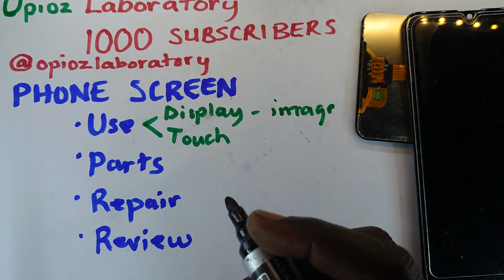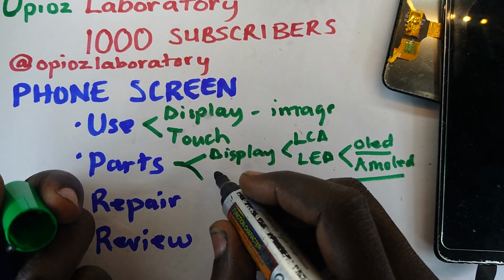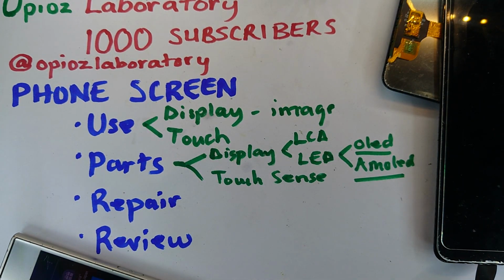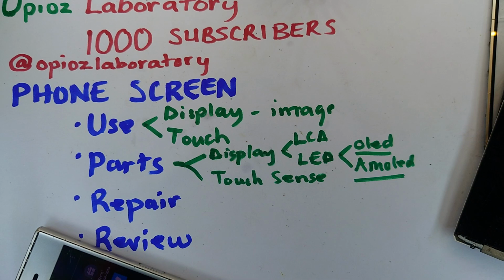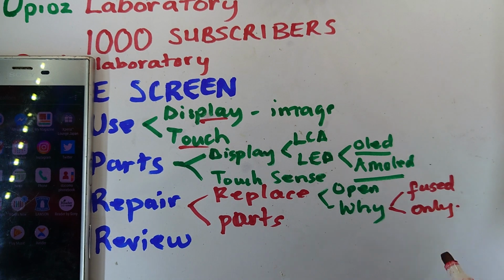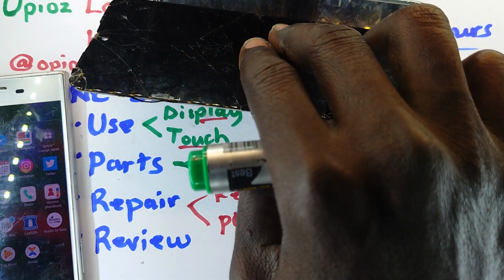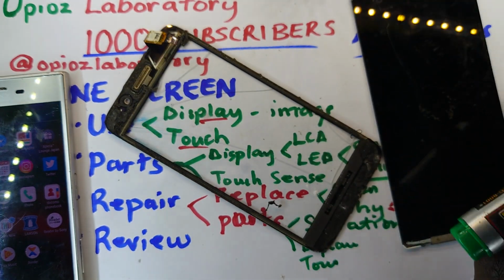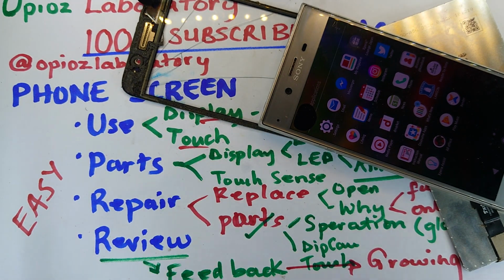phone screen: WHAT YOU SHOULD KNOW before Repairs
Learn these to understand how to repair a smartphone screen.
fix a broken or dead smartphone screen made easy.
restore a mobile phone screen, display, or touch
Hands on repair lessons, practicals and theory here at Opioz Laboratory